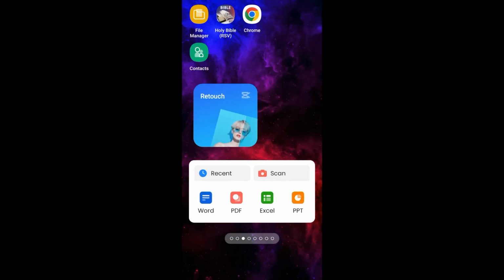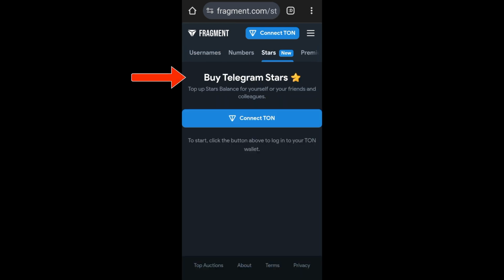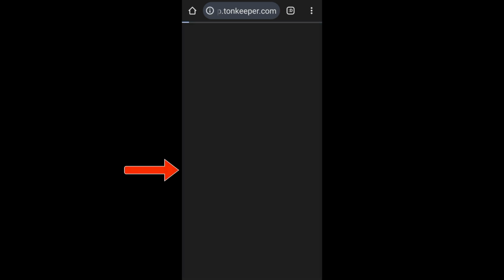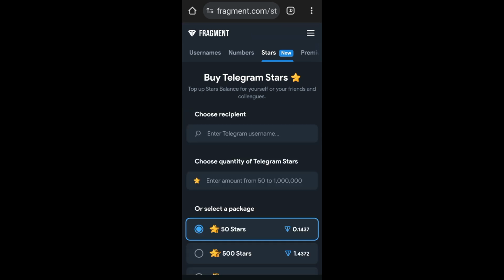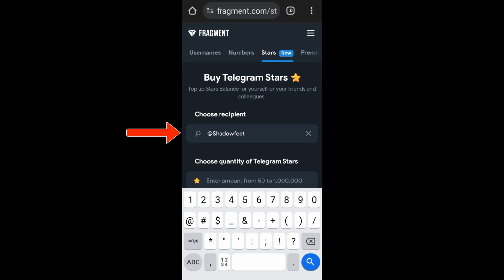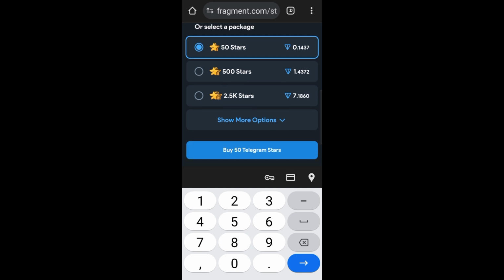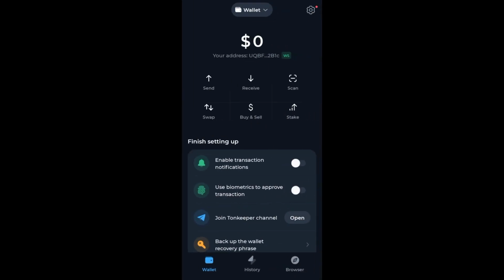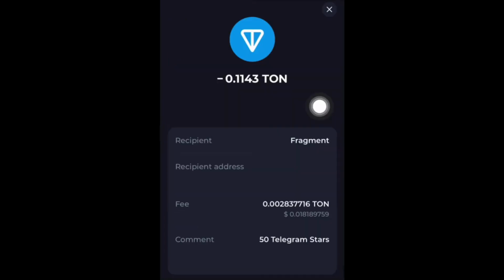How to Buy Telegram Stars With TON Crypto (Step By Step)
How to Buy Telegram Stars With TON Crypto

In this video I'll show you how to buy telegram stars with ton. The method is very simple and clearly described in the video. Follow all of the steps & learn how to buy telegram stars